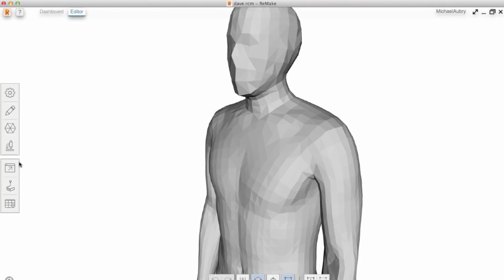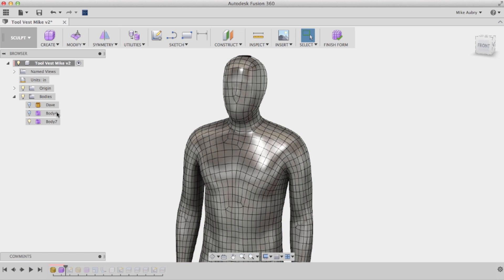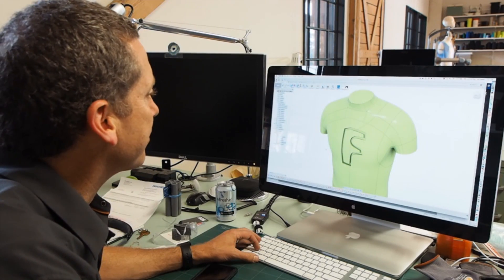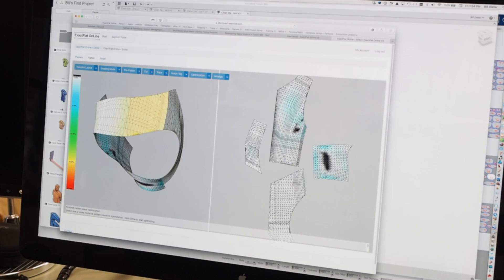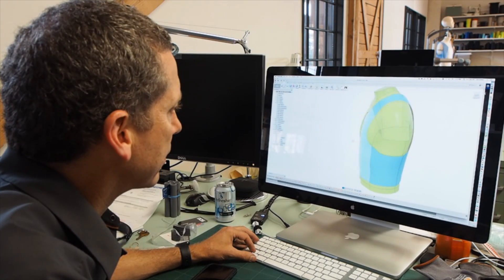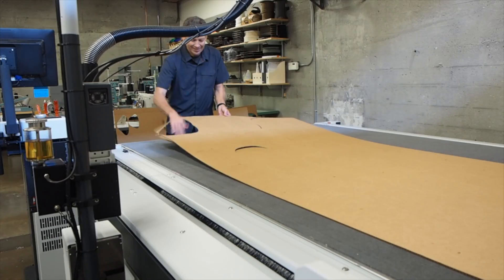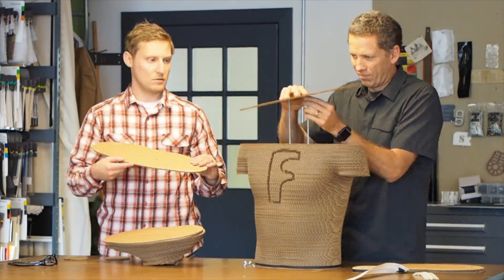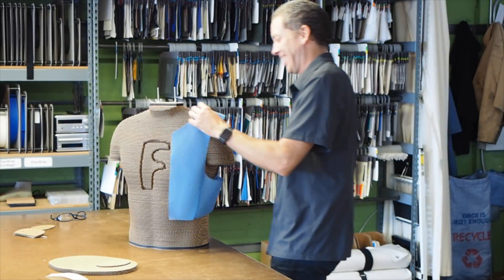Textile and Fabric Design coming to AU 2016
Yup, Michael Aubry and Bill Dieter are bringing Dave the mannequin to Autodesk University 2016 in Las Vegas, Nevada. Come and learn more about how Bill's workflow can help you accelerate your design process!